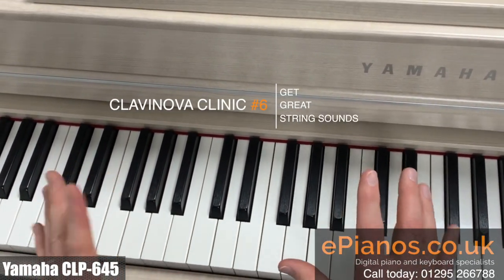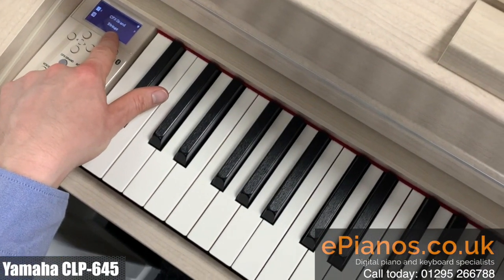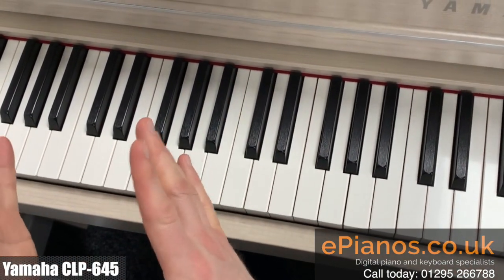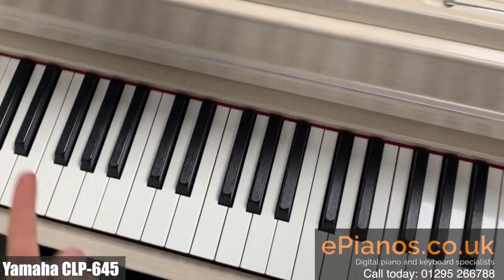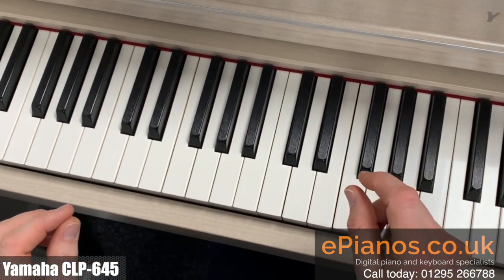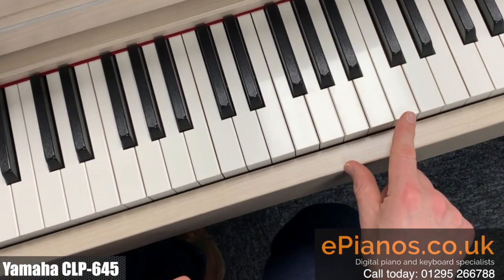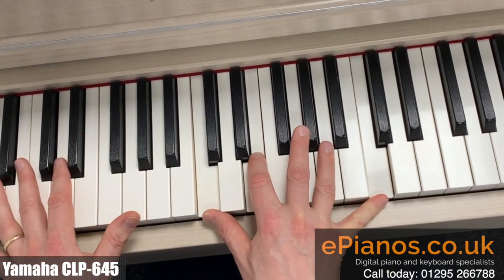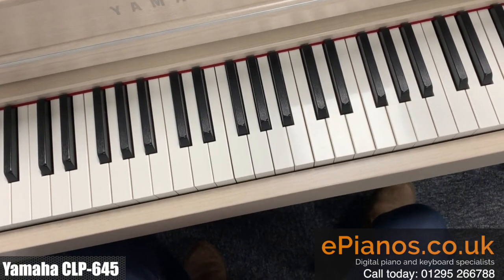Clavinova Clinic #6 | How to get great strings sounds on Yamaha CLP digital pianos